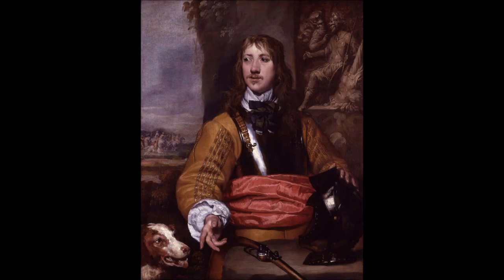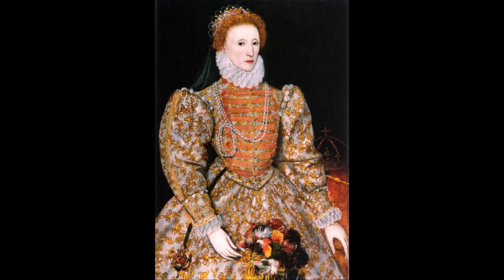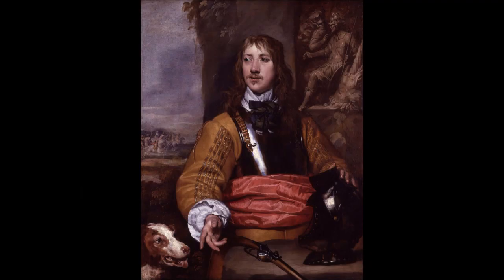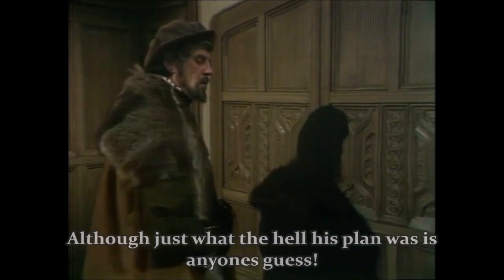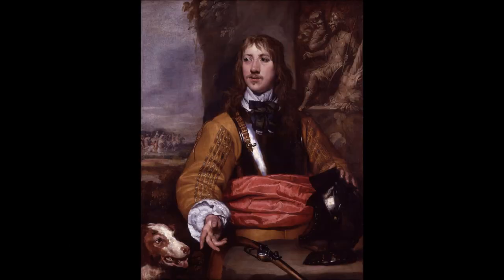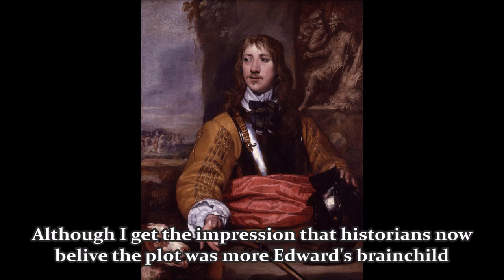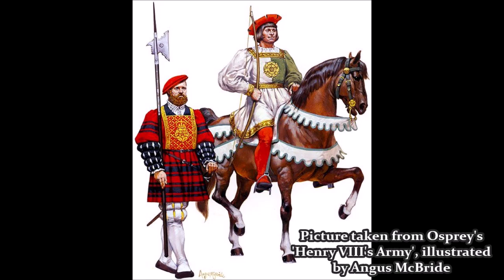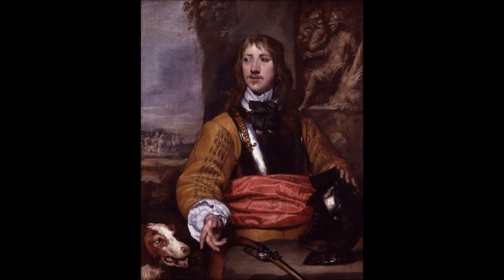A Quick Review of: Elizabeth R , 'The Lions Cub' (1971)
Note: I have had to edit clips very short and the text has to fit though so please pause when you see a large amount of text to read it if you wish.

Clips and Audio
- 'Elizabeth R' (1971)
- 'The Six Wives of Henry VIII' (1970)
- 'Here's a Health Unto His Majesty'

Literary and online sources
- D. Starkey, 'Elizabeth: Apprenticeship', Vintage, (2000)
- A. Whitelock, 'Mary Tudor: England's First Queen', Bloomsbury, (2009)
- B.W. Beckingsale, 'Burghley: Tudor Statesman 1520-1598', Palgrave Macmillan, (1967)
- C. Skidmore, 'Edward VI: The Lost King of England', W&N, (2007)
- Illustrations from Ospreys 'Army of King Henry VIII'
- 'Mid-Tudor England: Years of Trauma and Survival', History Today, (2005):